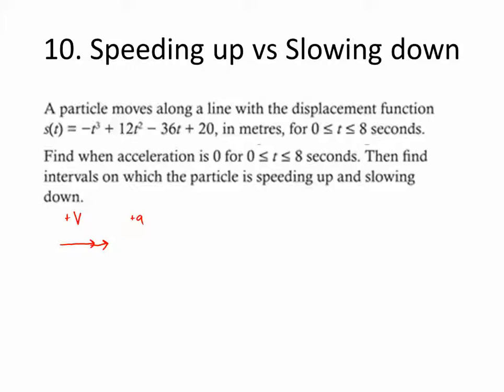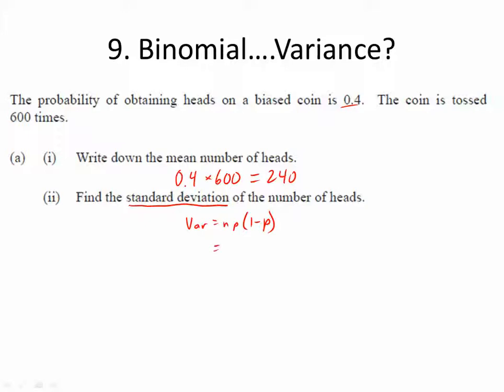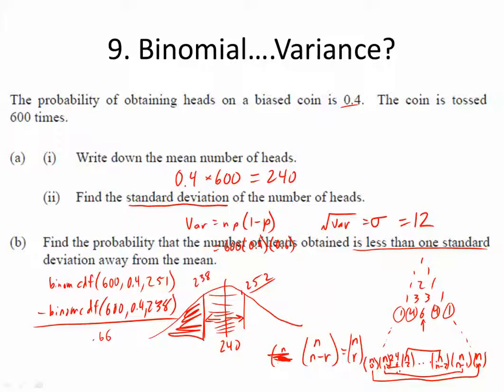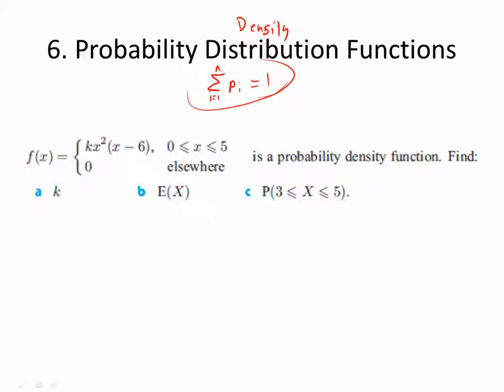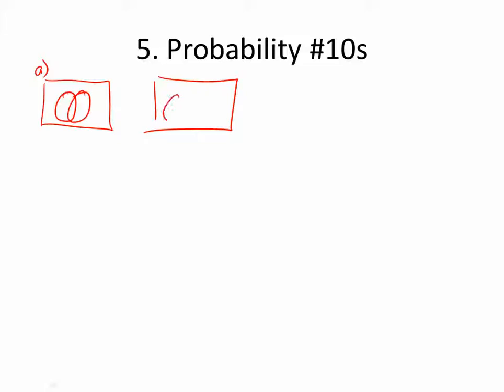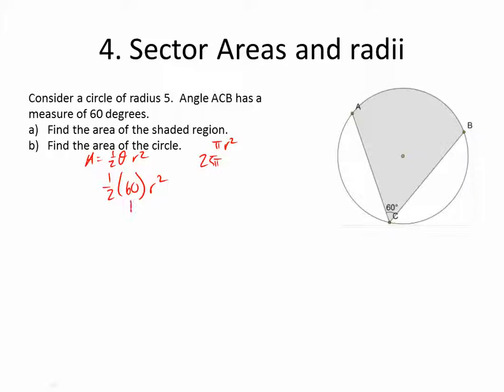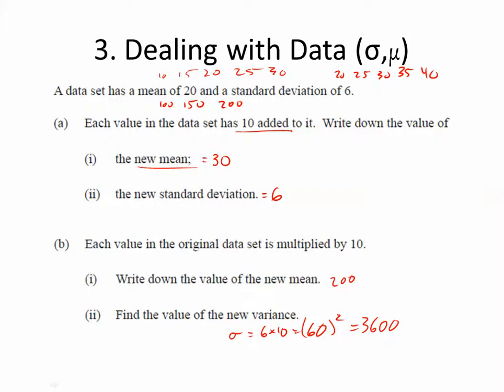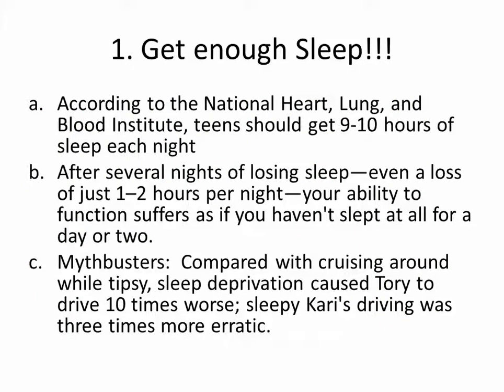10 Things You Should Know Final Review